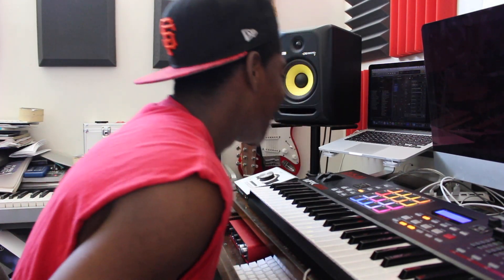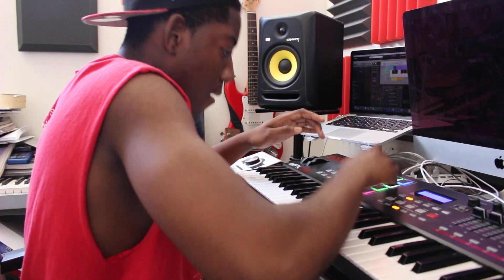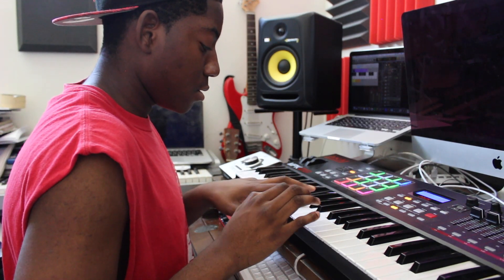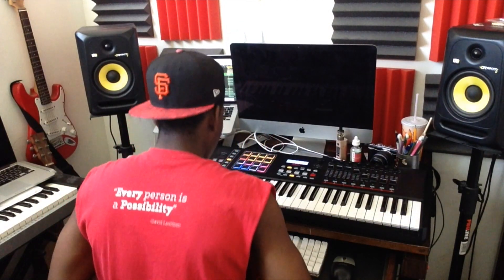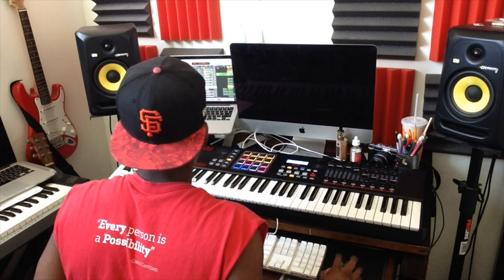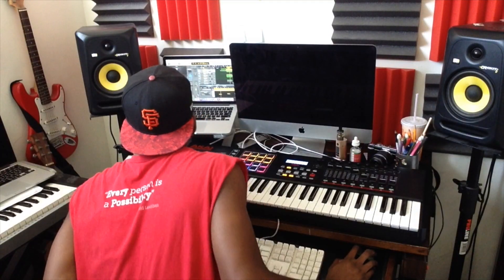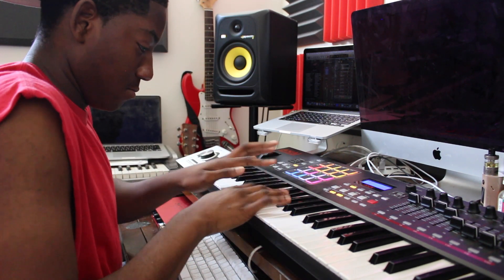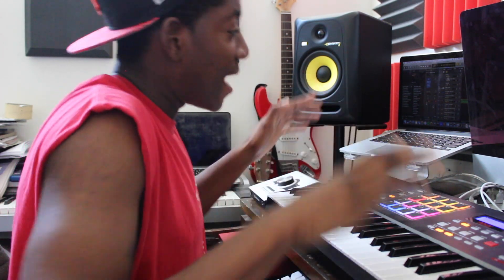MAKING A FIRE BEAT FROM SCRATCH IN Logic Pro X (Part 3) - DanielzMusic WEGOOD!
Another Danielzmusic beat!! Part 4 Coming Soon!!! WE GOOD!!!